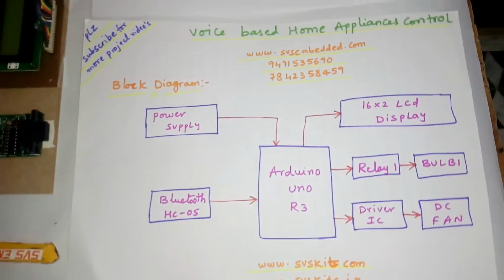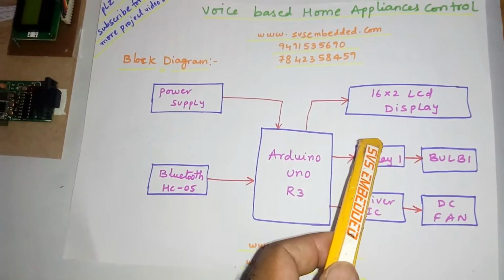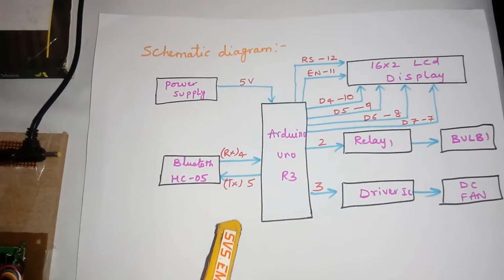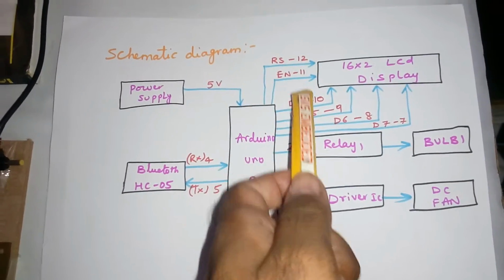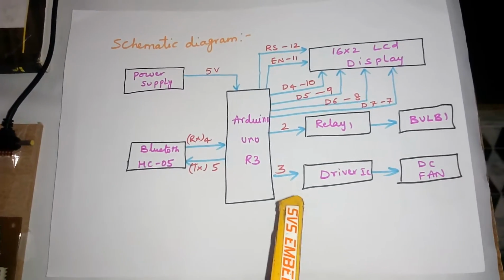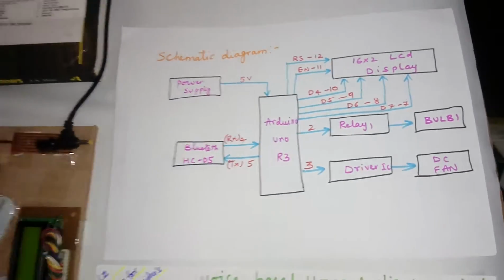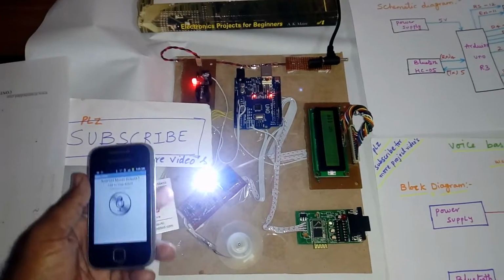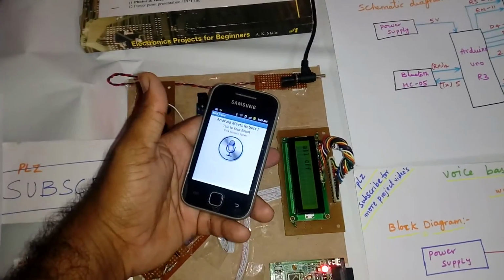voice based home appliance control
1. Voice Controlled Home Appliances - electrical and electronic projects,

2. Home Applinces Control By Human Voice using 8051 Microcontroller,

3. Voice operated home appliance control system,

4. Human Voice Controlled Home Appliances,

5. Design of an Intelligent Voice Controlled Home Automation System,

6. Controlling Home Appliances Remotely through Voice,

7. Voice Control Home Automation,

8. Voice Recognition Wireless Home Automation System Based,

9. Home Automation,Voice Controlled home appliances door &light,

10. Voice Controlled Home Automation,

12. Talk to your house with these voice-activated smart-home systems ,

13. Voice Controlled Home Automation System for the Elderly or Disabled,

14. voice based home appliance control,

15. voice operated home appliances control project,

16. voice based control of home appliances using labview,

17. voice operated home appliance control system,

18. voice command system for home appliance control,

19. gsm based home appliance control,

20. gsm based home appliance control system ppt,

21. gsm based home appliance control system pdf,

22. gsm based home appliance control system circuit diagram,

23. Home Appliances Control | ECE EEE Final Year Projects,

24. controlling home appliances remotely through voice command,

25. zigbee based voice controlled wireless smart home system,

26. Voice Activated Power Sockets (Home Automation) ,

27. HOME APPLIANCE CONTROL SYSTEM,

28. Zigbee Based Home Appliances Controlling Through Spoken,

29. LOW COST Home Automation System using GSM/GPRS/IoT/zigbee ,

30. Voice Controlled Smart Home,

31. Voice Recognition Based Home Automation System for Paralyzed,

32. Designing and Modeling of Voice Controlled Wheel Chair,

33. Voice based Control of Appliances using LabVIEW,

34. zigbee based voice control system for smart home,

35. A Method to Control Home Appliances Based on Writing Commands,